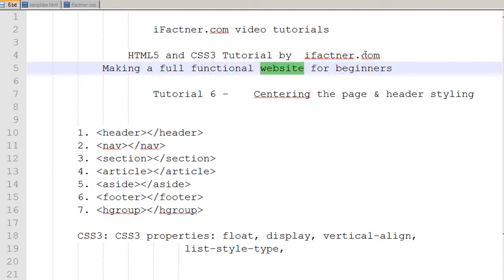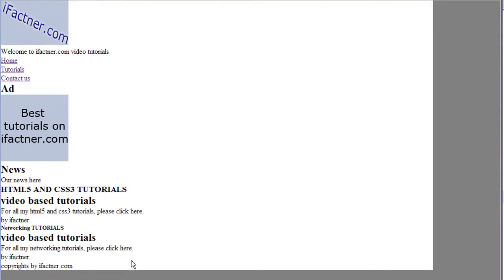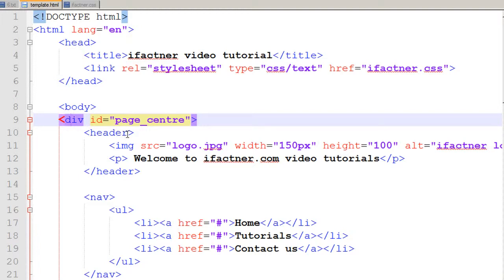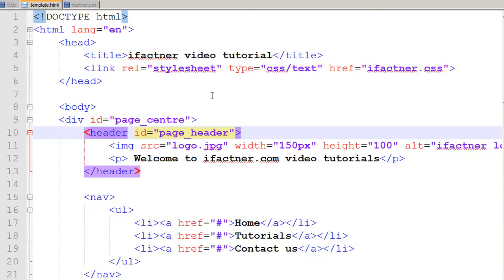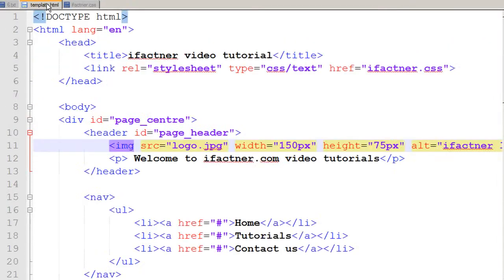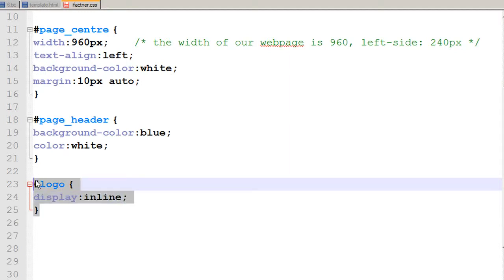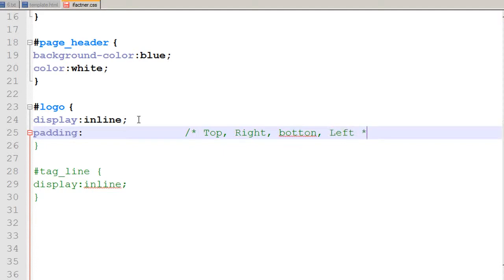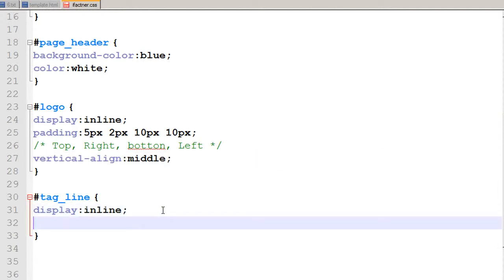HTML5 and CSS3 video tutorial 6 for beginners page centering & header styling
Part 6 of 11 parts HTML5 and CSS3 tutorial for beginners using new HTML5 tags and CSS3 external cascading style sheet for developing a complete static The tutorial series is titled as "Making a full functional static website for beginners". This tutorial "HTML5 and CSS3 video tutorial 6 for beginners page centering & header styling" shows you how to center all the contents of HTML5 web page by using a Center div tag and then how to apply style to header using external Cascading Style Sheet in HTML5 web site designing and development.
I introduce learners to the New HTML5 tags i.e., Header, Navigation nav, section, article, aside and footer tags in this new HTML5 video tutorial or new HTML tutorial. This is the 3rd tutorial of 11 parts tutorial series about Hypertext Markup language version 5 HTML5 and cascading style sheets version 3 css3. Learn to design a full static working website in html 5 and CSS3 with this web design tutorial for beginners and web development tutorial.
The outline of the tutorial is as follows:
Making a full functional website for beginners
Tutorial 3 - Making all sections
1. header
2. nav
3. section
4. article
5. aside
6. footer
7. hgroup

CSS3: CSS3 properties which are used includes: float, display, vertical-align, list-style-type for Cascading Style Sheets 3.